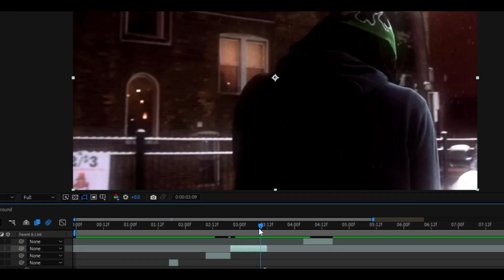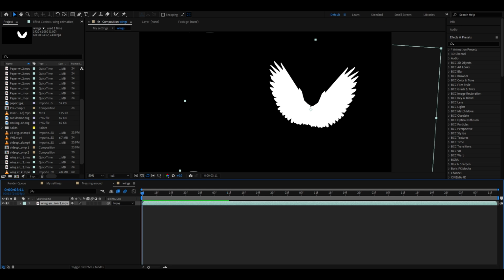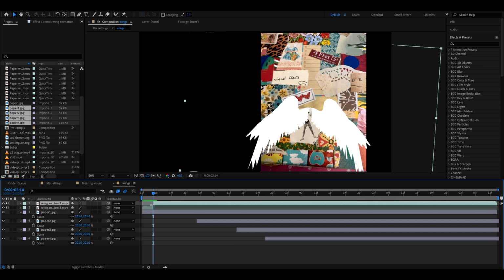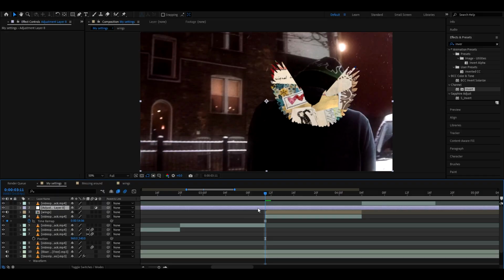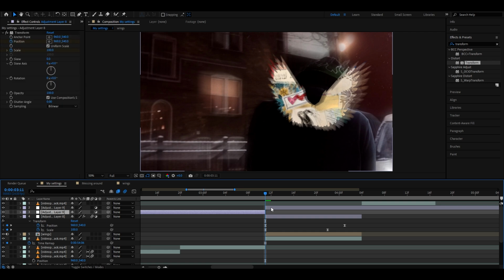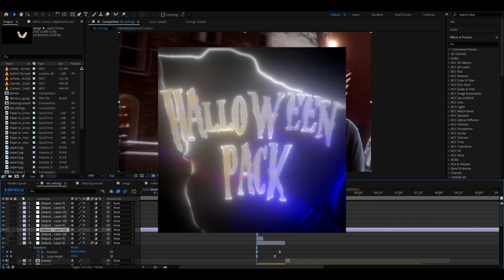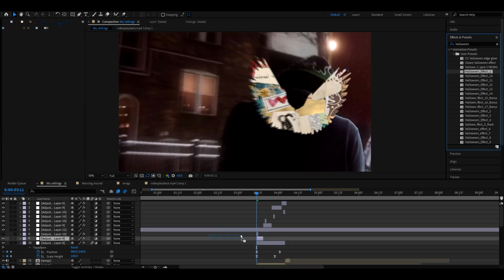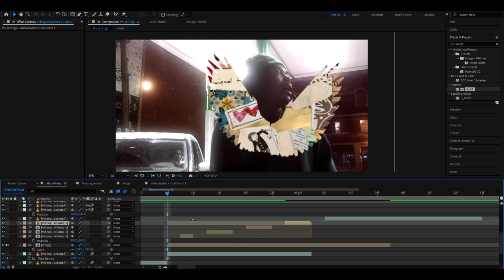Paper Wings Effect - After Effects Tutorial (NO PLUGINS)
In todays video @Povikas  is showing you guys how to make a Paper Wings Effect in Adobe After Effects. Hope you guys enjoyed the video! Love Y'all 💙

00:00 Intro
00:15 Freeze Frame
00:30 Wings
01:05 Texture
02:35 Movement
04:18 One Frame Glitches
04:40 Halloween Pack
05:07 Mask